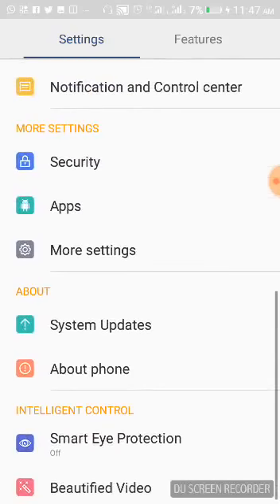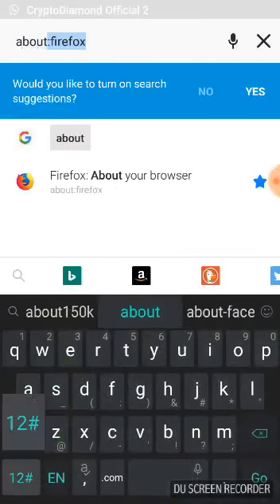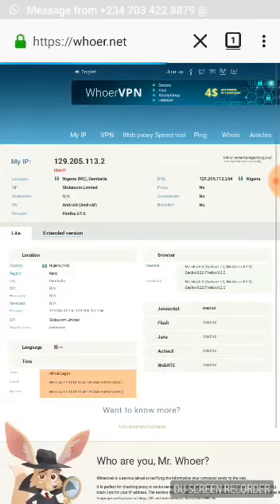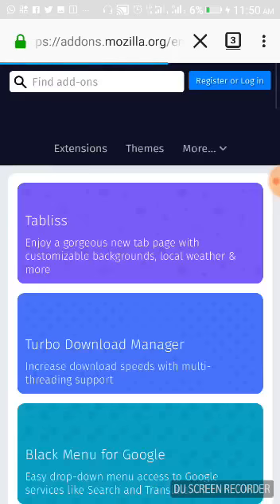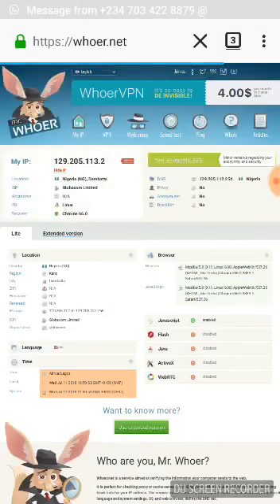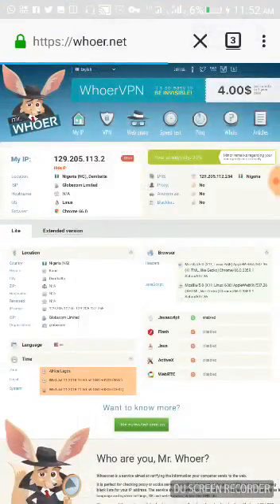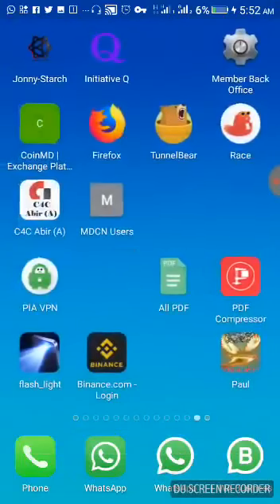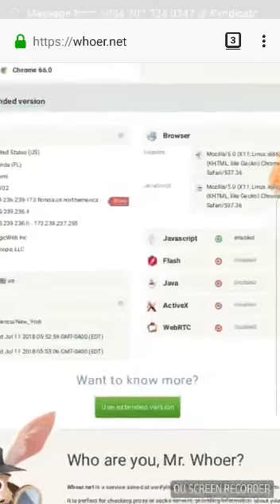Use VPN to browse anonymously on the Internet. Get 100% anonymity. Must Watch.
Use VPN to browse anonymously on the internet.
Learn more on:- ayoladstore.info